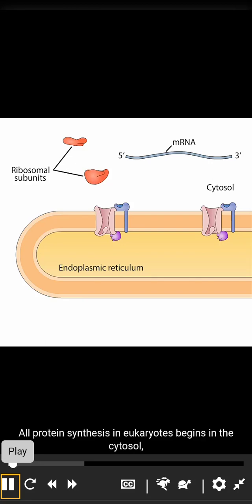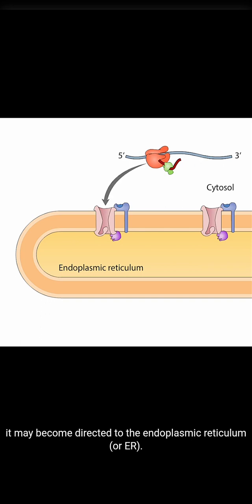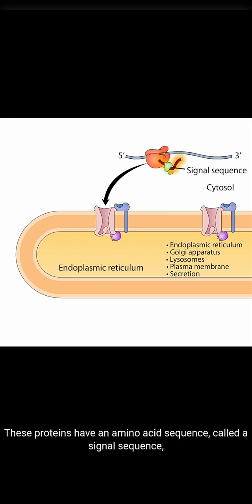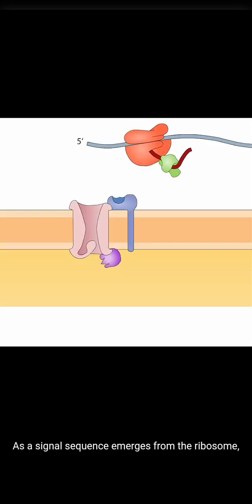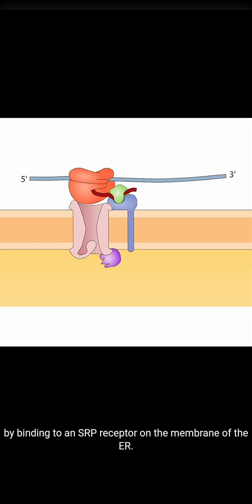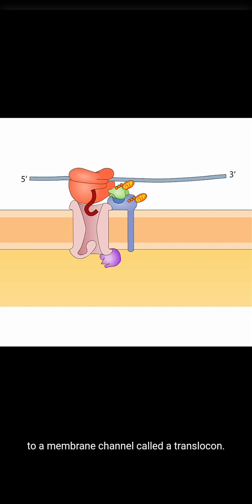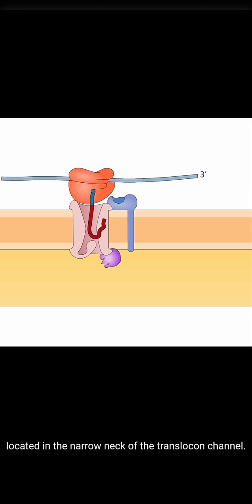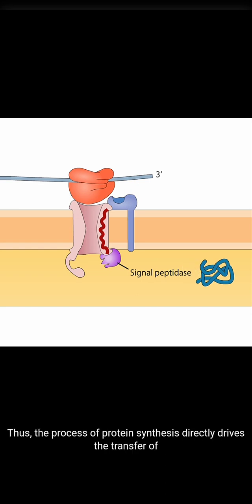translation animation(SRP)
signal sequence